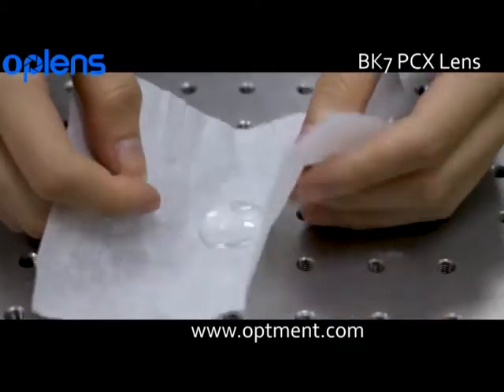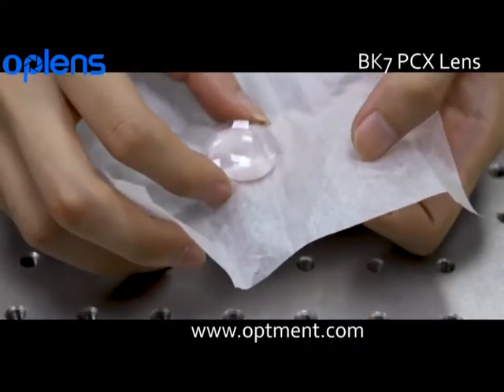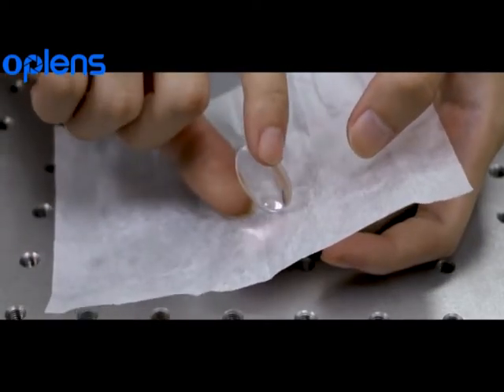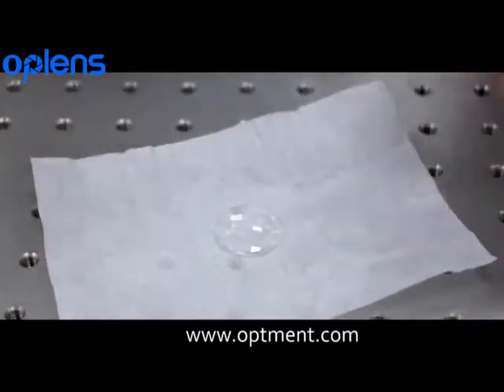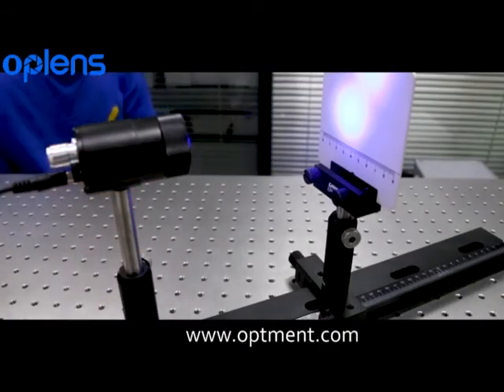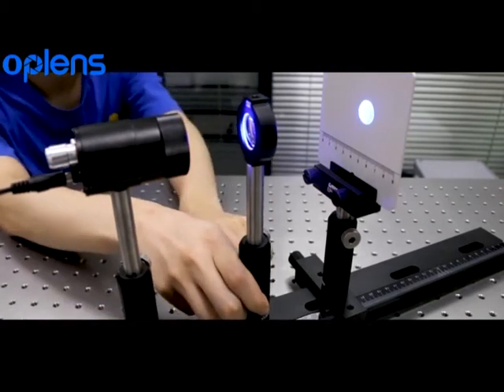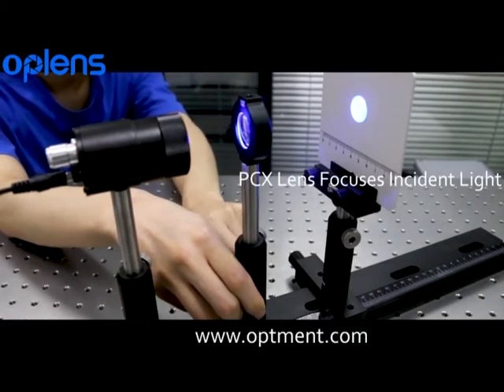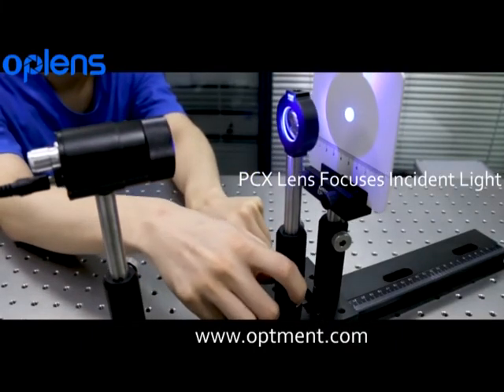H K9L or BK7 Optical Glass Plano Convex Lens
N-BK7 or H-K9L is the most commonly used optical glass for producing high-quality optical components. Like all plano-convex lenses, these lenses have a positive focal length, close to the best shape lens. They can focus collimated beams or collimated point light sources. N-BK7 plano-convex lenses can also be coated with AR coating to reduce the reflectivity of the lens surface.